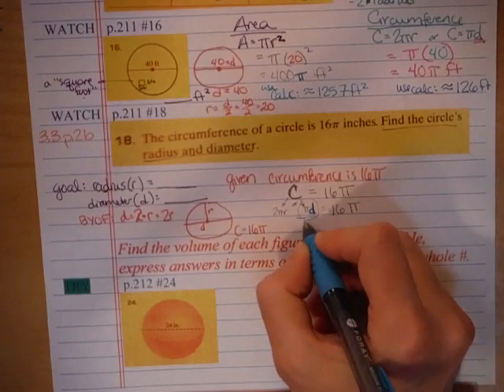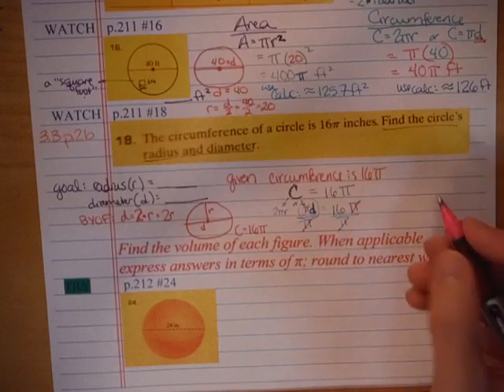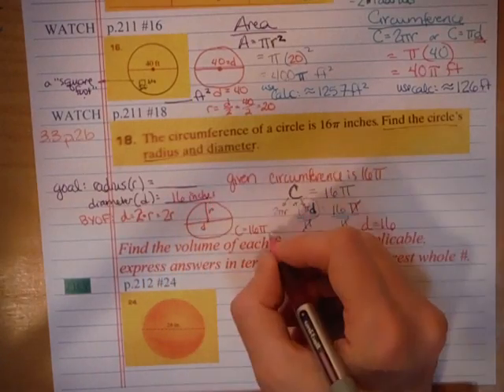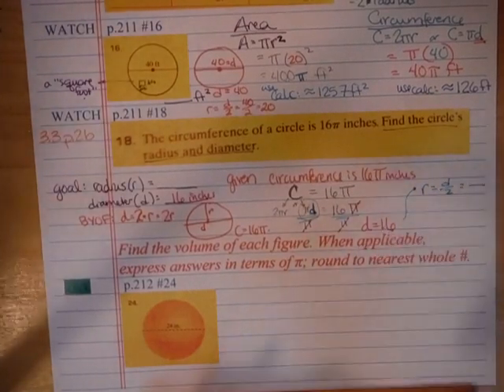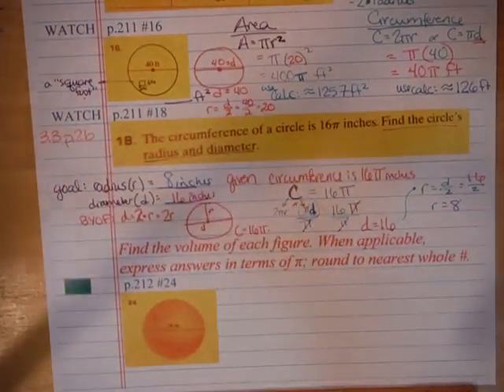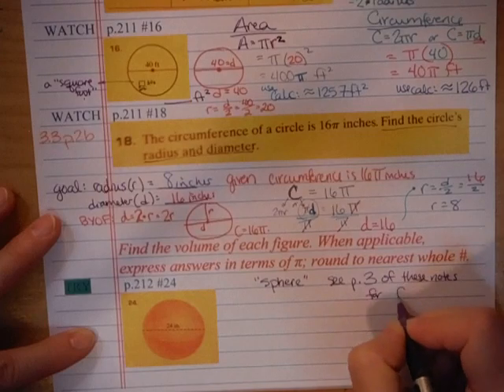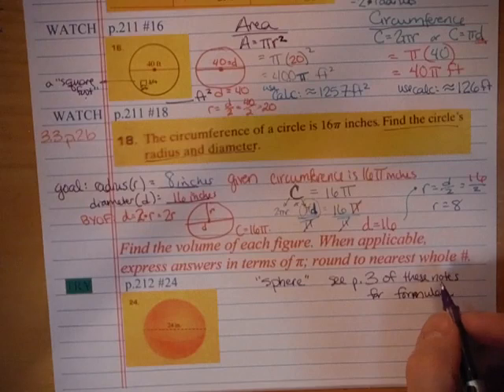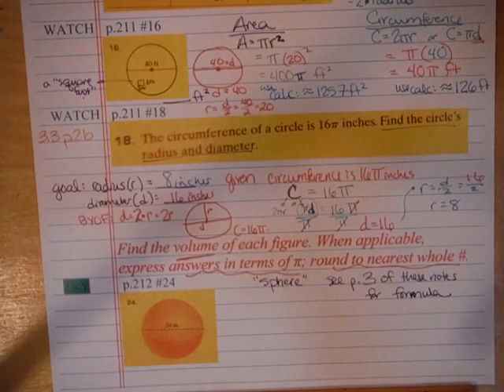2.6 notes p.2b (video is 5thEdition "3.3")